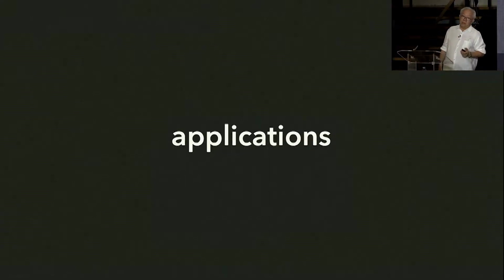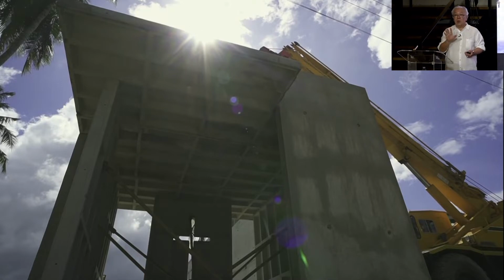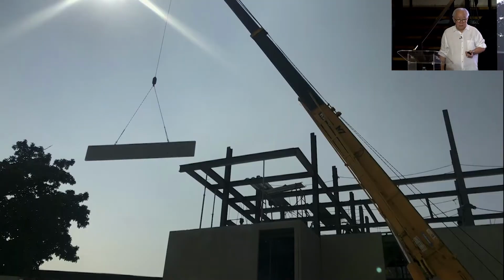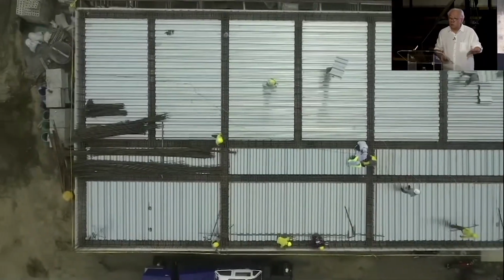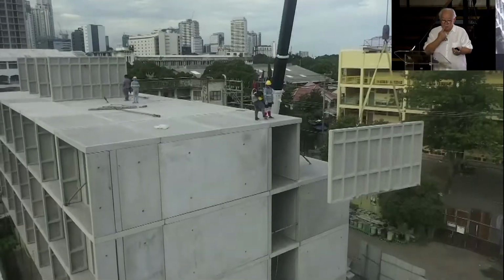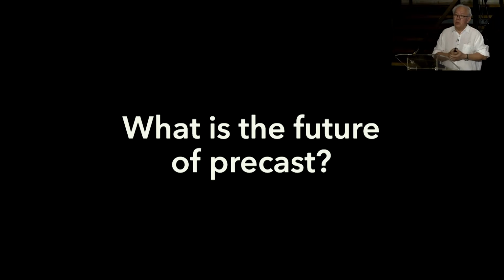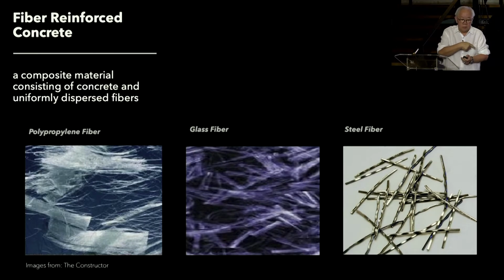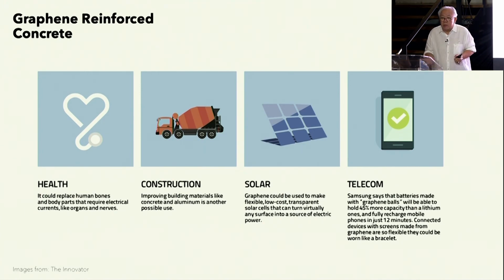Applications and Case Studies | Theory and Application of Precast Concrete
In line with United Architects of the Philippines (UAP) - Sugbu Chapter's Fabrication February, our very own founder, Engr. Albert Lim shared his knowledge of precast concrete.

This talk is the first of a series of events and initiatives to help architects, engineers, and builders to learn more about precast concrete.

Event Details:
Date: February 12, 2022
Venue: Greenlink Solutions Plant & Office
Speaker: Engr. Albert Lim